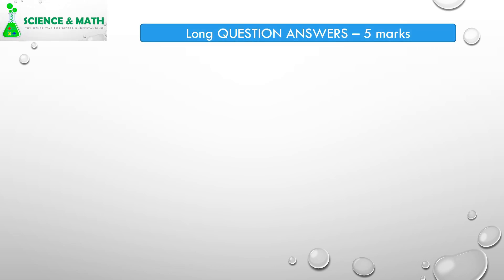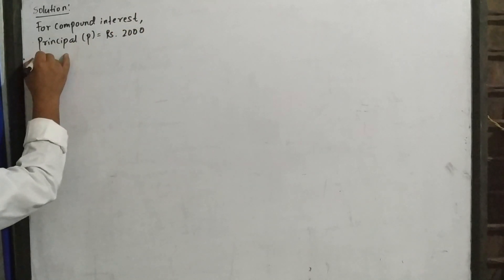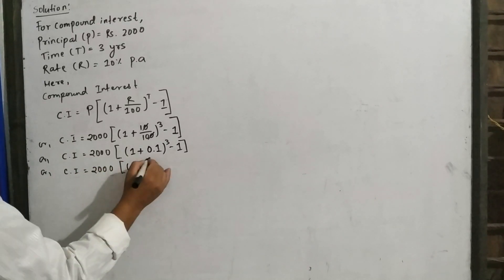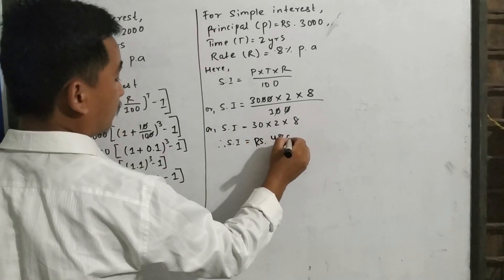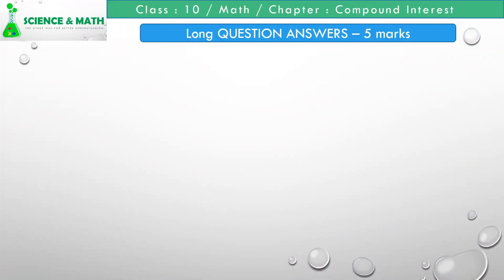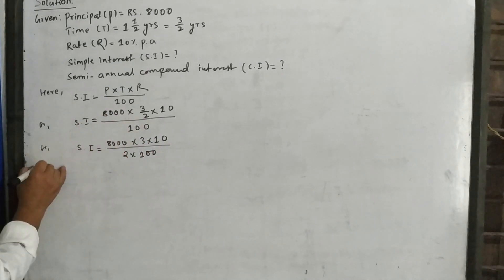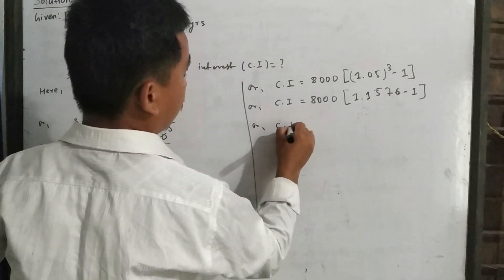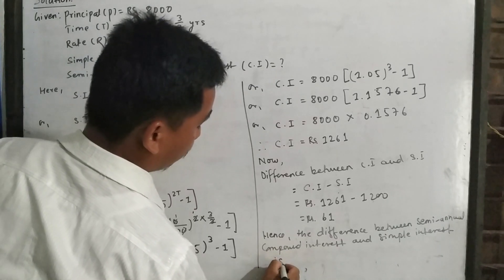Compound Interest l Long Questions Solved l Grade 10 l Math l Lecture 5 part 1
In this video, Two Long questions related to Compound Interest from class 10 math are solved. It is mostly important for SEE preparation.